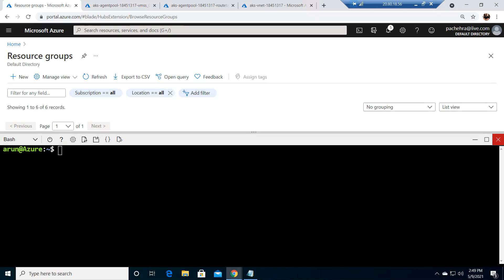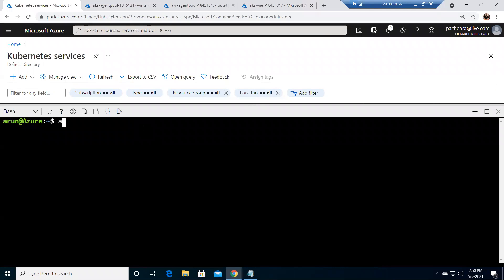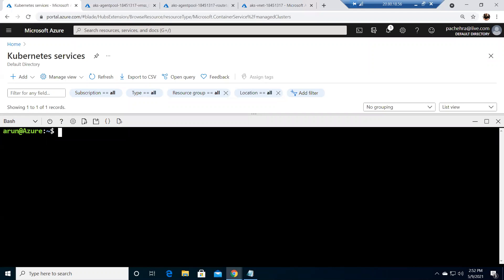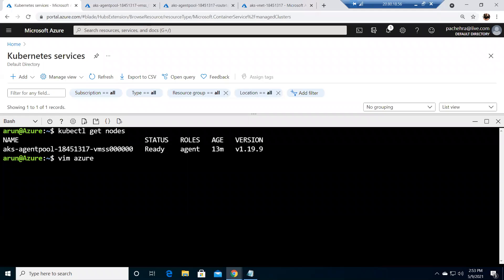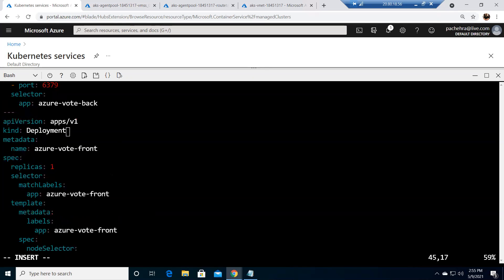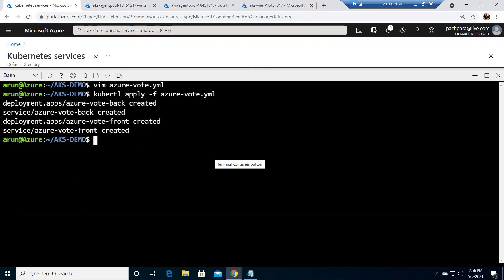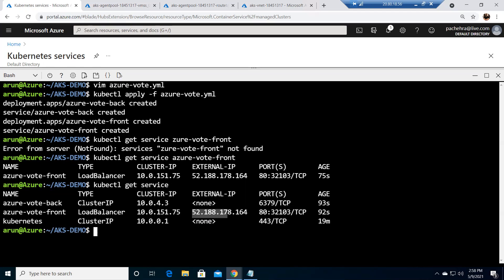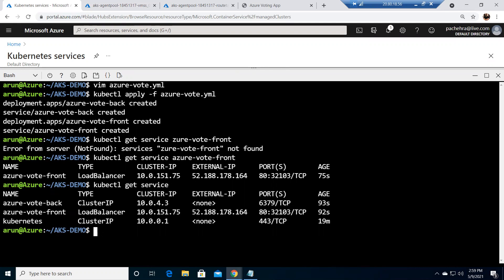Azure Kubernetes Service Lab-2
This LAB is continuation of LAB-1 where we talked about each and every option that we have while creating the AKS cluster & In this video we are connecting to ALS Cluster and running the application on it